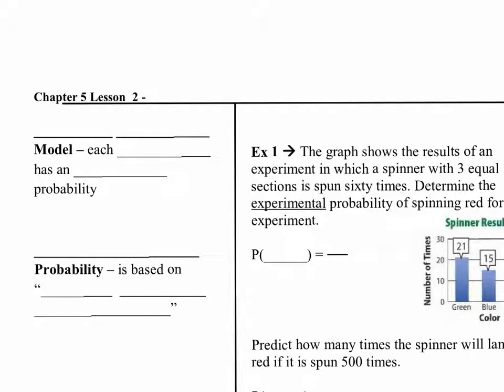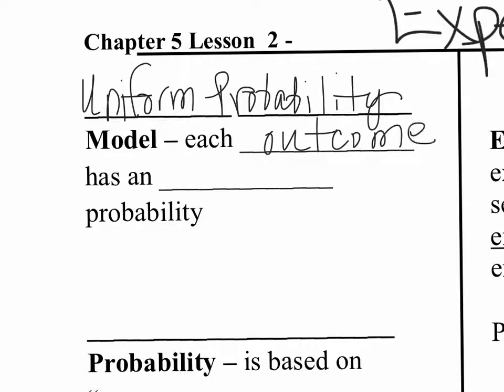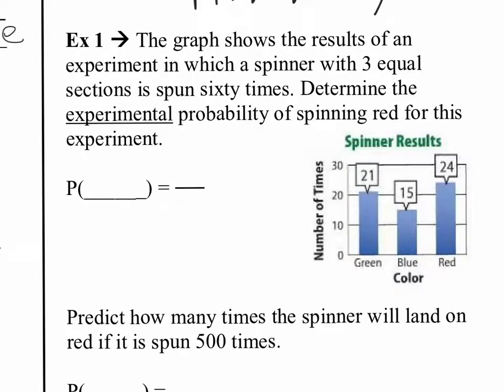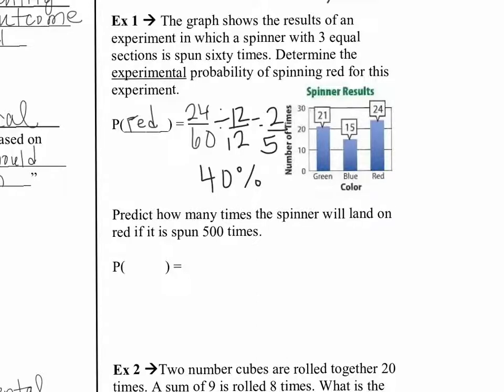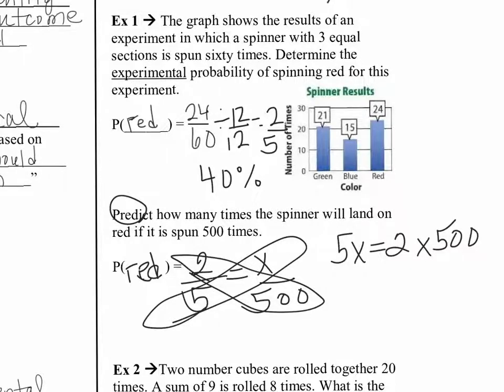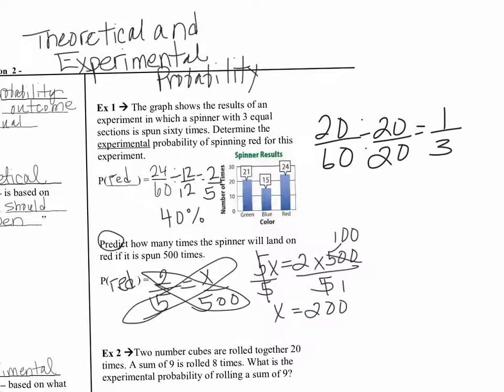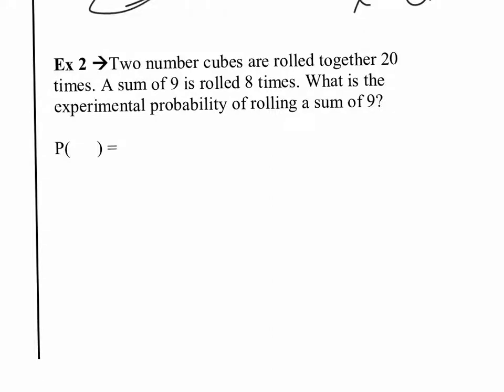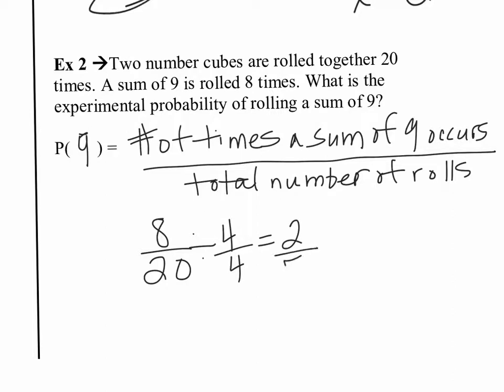7th grade Chapter 5 Lesson 2 Theoretical and Experimental Probability